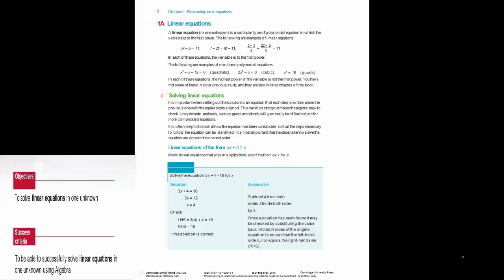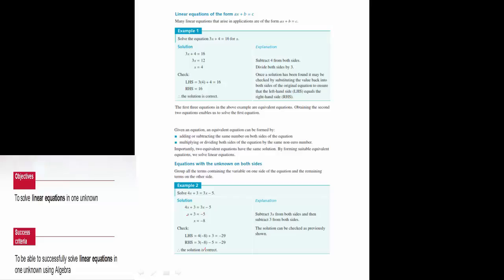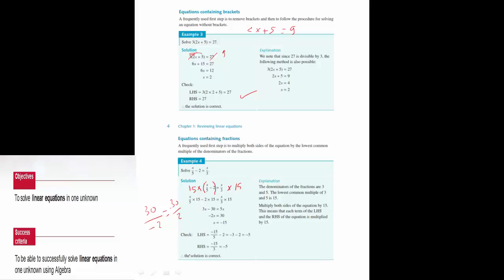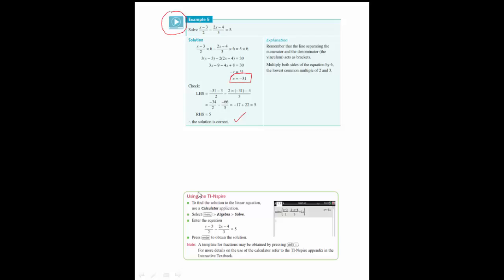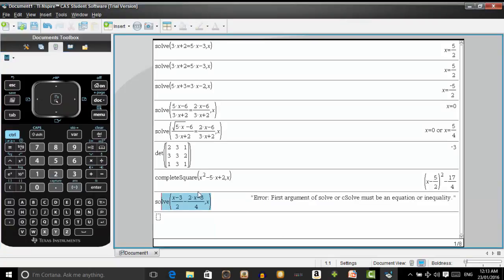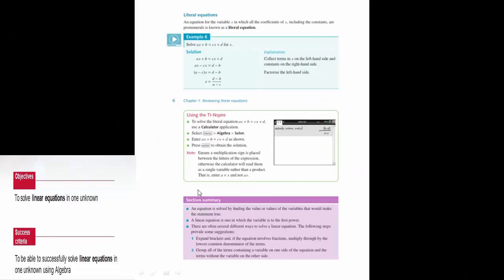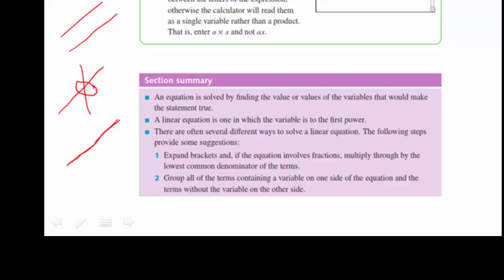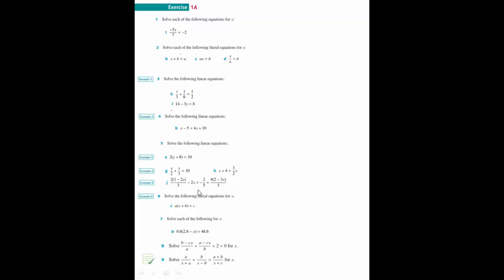Maths Methods U12 solving linear single variable equations 1A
Solving linear Equations with single variable.